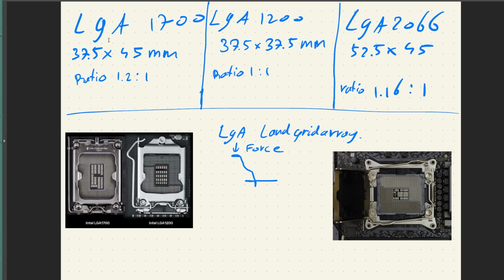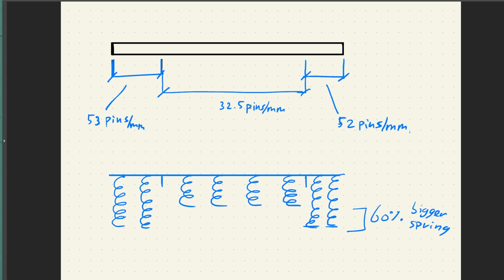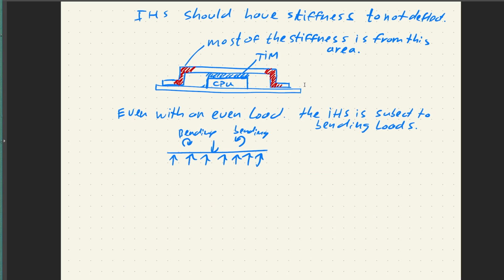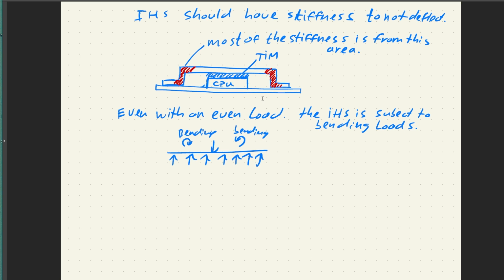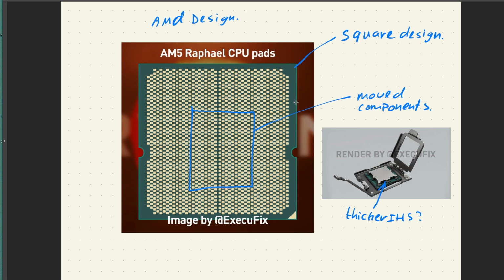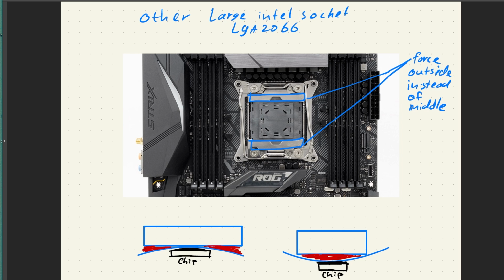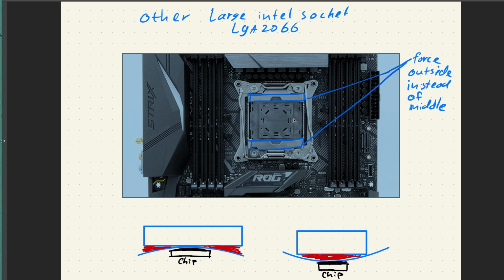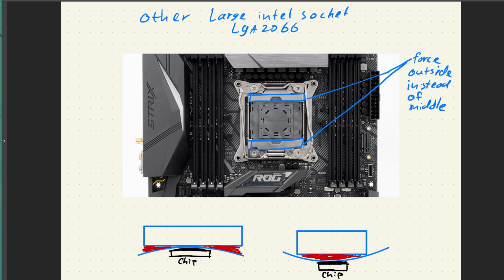Is this why LGA1700 CPU's are bending?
Some technical analysis on the LGA1700 socket and CPU design. It is mostly speculation, as i can't really look at the numbers. If you have any comments or suggestions, please let me know.